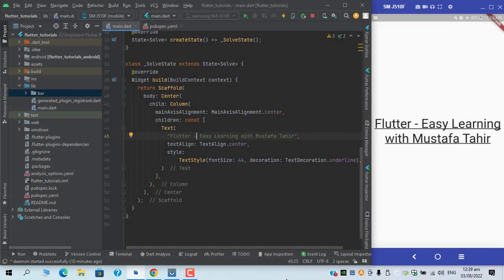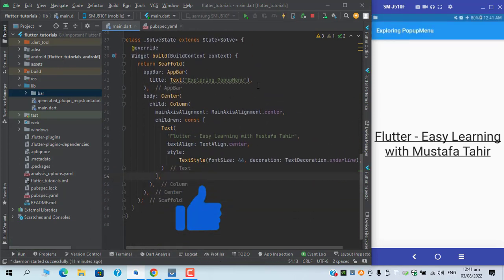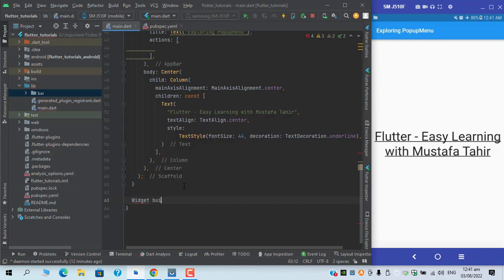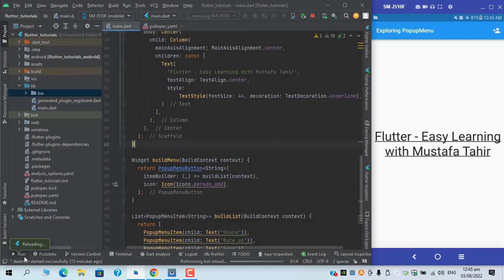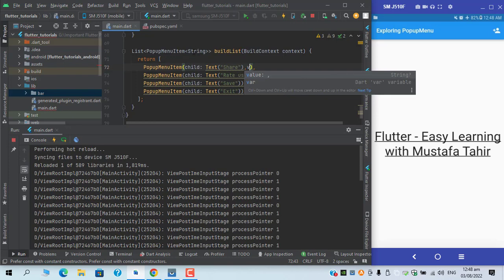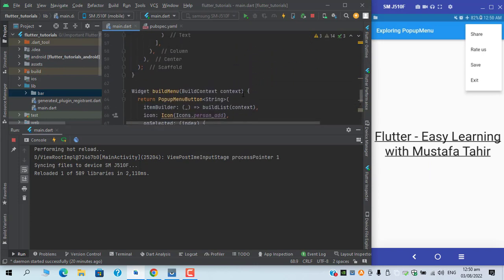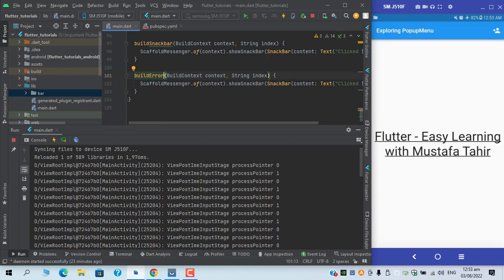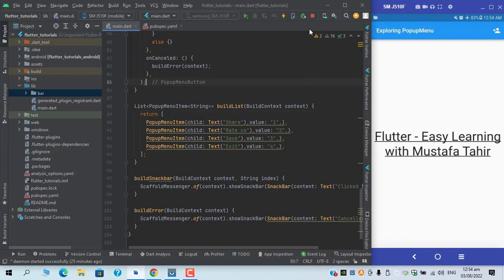#51 Exploring Flutter PopupMenu | Flutter Series | PopupMenuButton Widget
This video is all about PopupMenuButton Widget in Flutter.
Do watch till the end. Thanks!

CHAPTERS
0:00 Intro
1:45 Creating functions for the Widget
4:35 Putting in AppBar
6:29 Exploring event

//About me:
A part-time Youtuber, Blogger currently learning Flutter and trying to expand my voice across the globe to teach my audience about the Flutter framework.